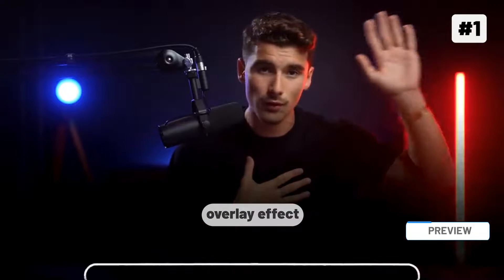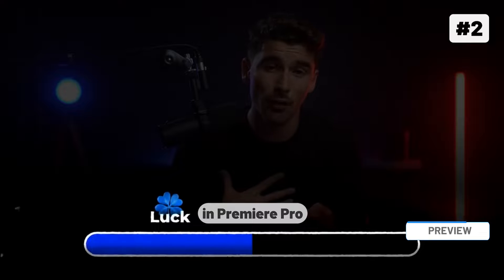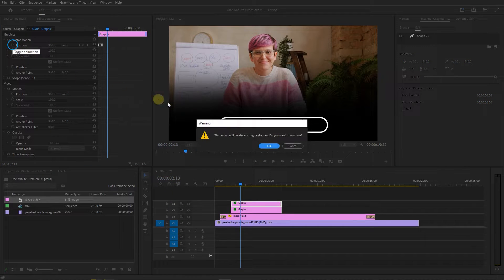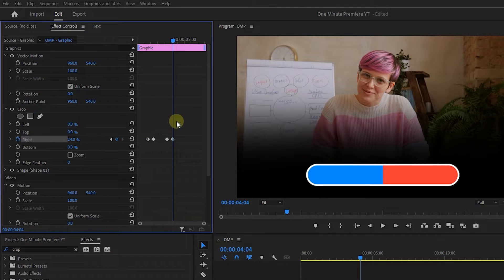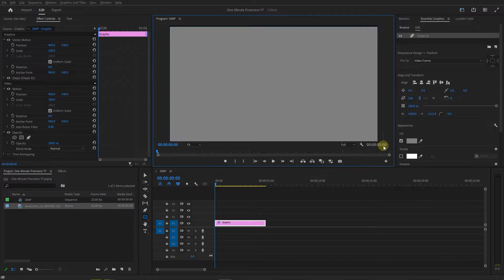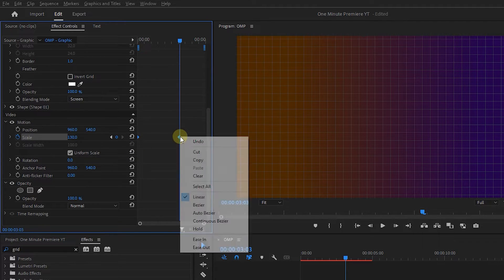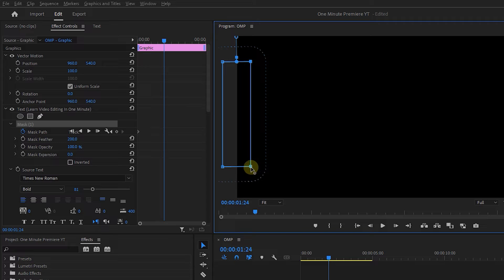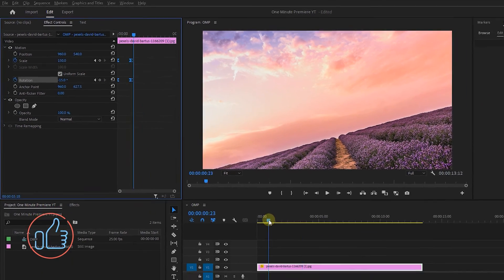6 Effects IMAN GADZHI Uses In Premiere Pro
6 Effects IMAN GADZHI Uses In Premiere Pro

6 Effects IMAN GADZHI Uses In Premiere Pro Chapters:
00:00 faded bottom overlay effect
00:50 2 color progress bar
02:48 fade to black
03:23 grid gradient background
04:35 directional fade text animation
05:35 spiral zoom effect